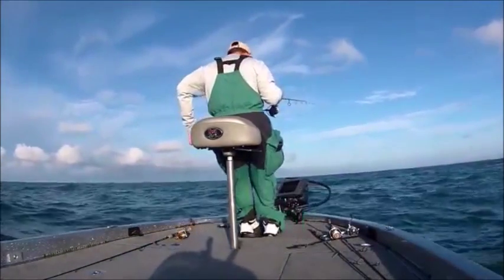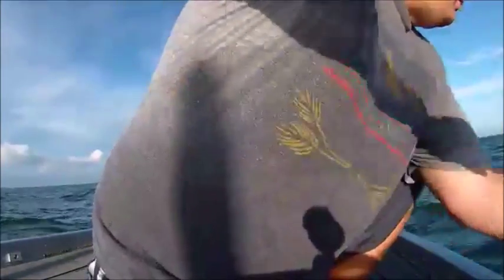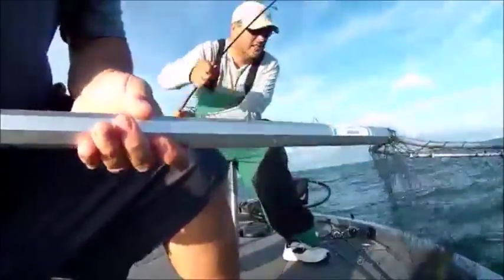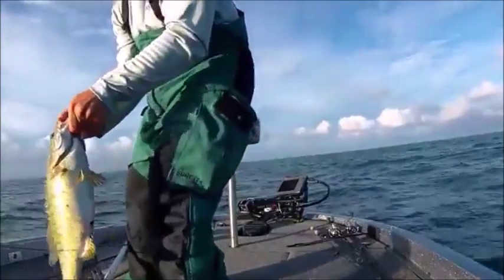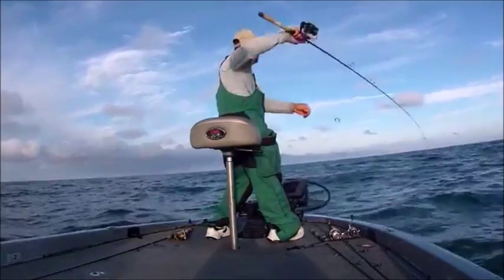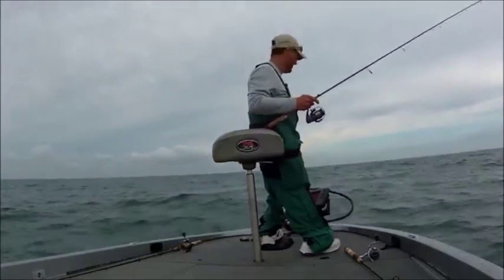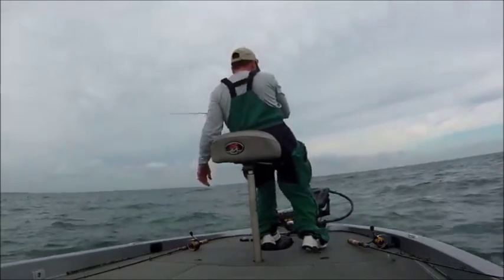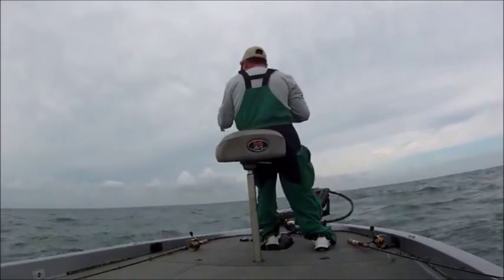Courage To Shine ™ - Matt Elkins - Fishing on Lake Erie - Aug 14 2014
Courage To Shine ™, Turning Adversity to Triumph,

Courage to Shine™ was founded to acknowledge, motivational and inspirational individuals and/or groups of patients whom have overcome congenital genitourinary birth defects and/or major urological surgeries in their childhood (but not limited too), and have the courage, strength and determination, to transform that adversity to triumph later in life.